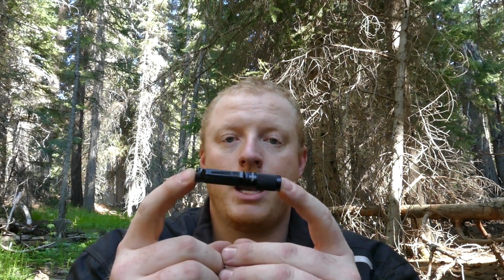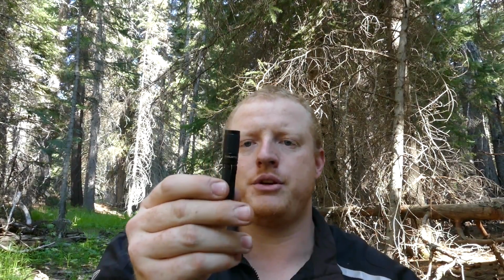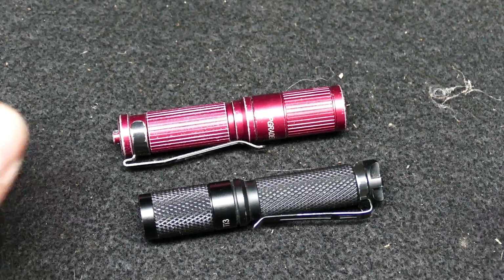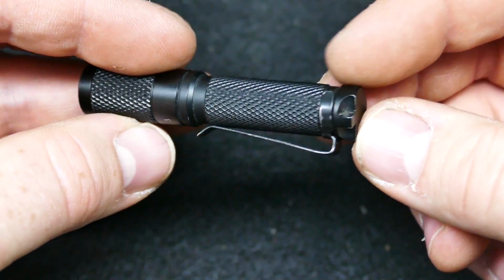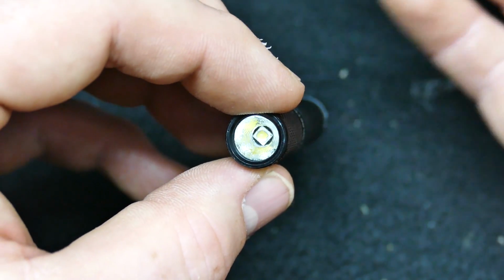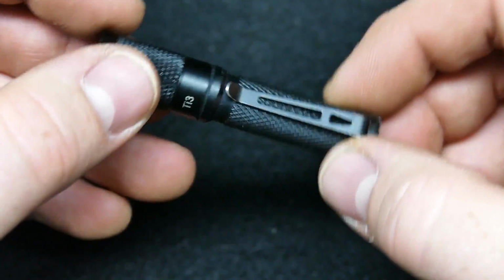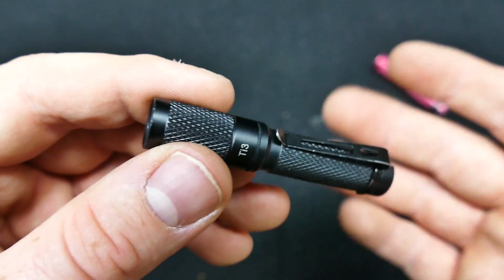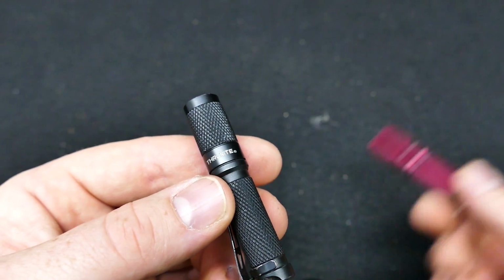Thrunite ti3 - EDC Gold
A good trusty AAA EDC flashlight is a must have, I have been impressed by the Ti3 for price to durability and output.

⦁ Battery: 1 AAA battery

⦁ Dimesion: 70mm(length)*14mm(head diameter)

⦁ Weight: 12 gram without battery.

⦁ Reflector: OP Reflector

⦁ Aircraft quality aluminum body structure.

⦁ Premium Type III hard anodized anti-abrasive finish.

⦁ Waterproof to IPX-8 standard.

 Output and run time:
  Firefly: 0.04 Lm(115h), Low: 12 Lm(6.3h), High: 120Lm(0.5h), Strobe:120Lm(1 hour)